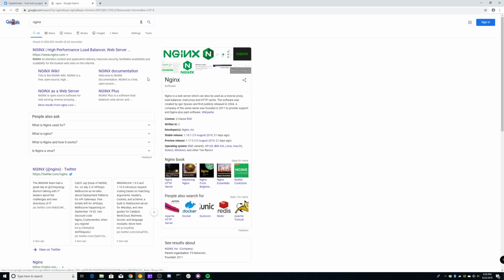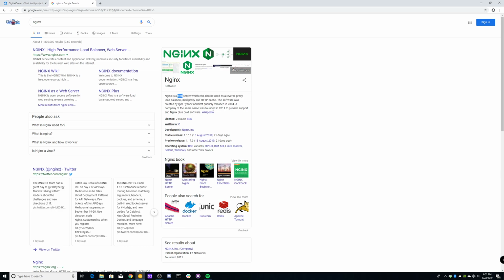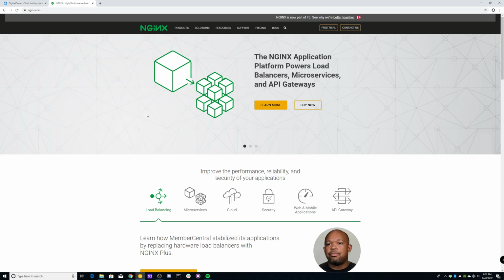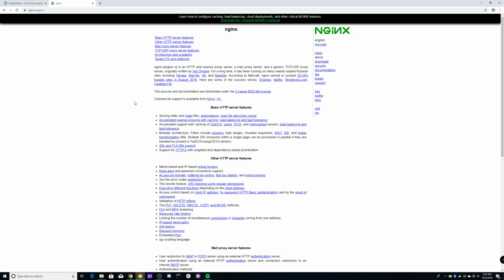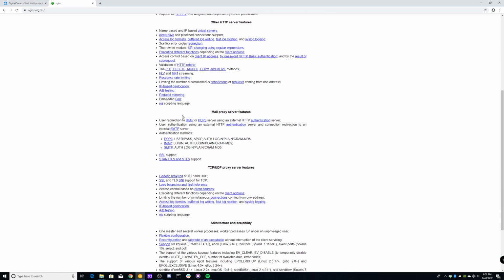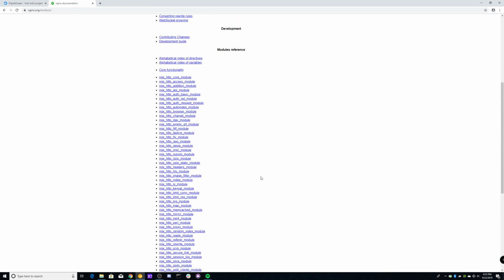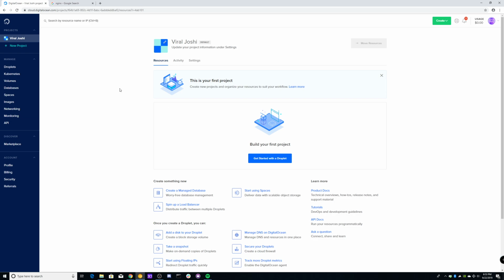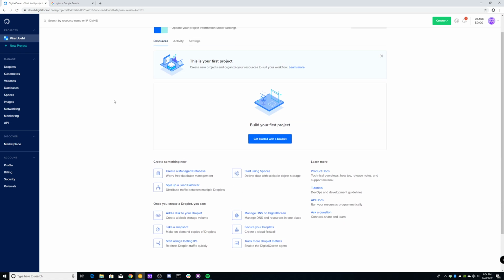Part 1 - Intro to Nginx as Load Balancer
In this video tutorial we are going to learn little bit about Nginx and out tutorial series plan.